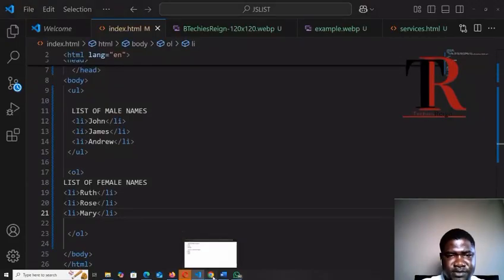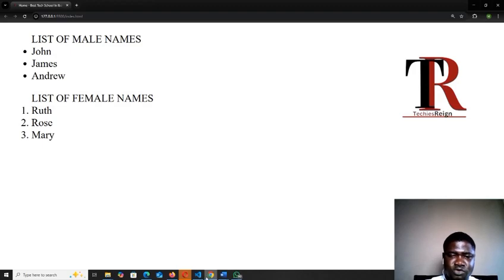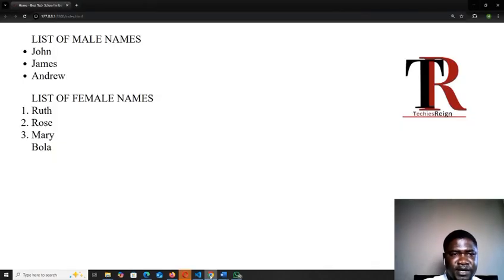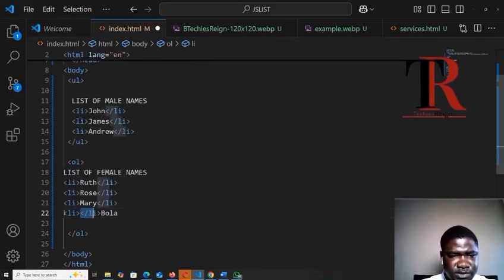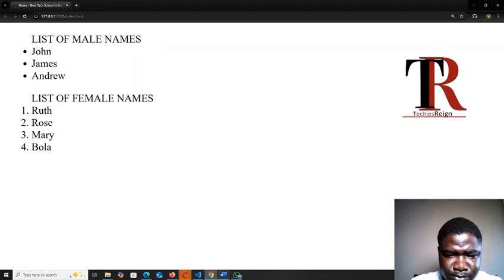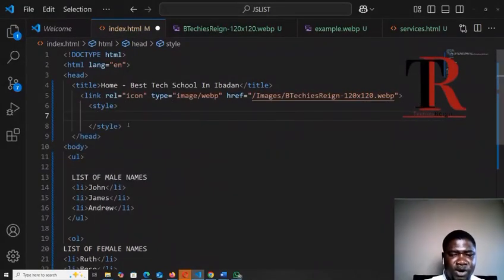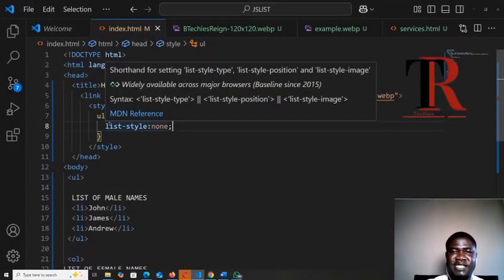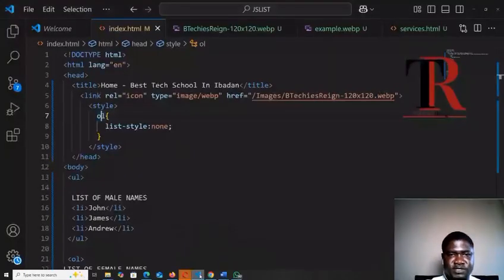How to make html list (3)